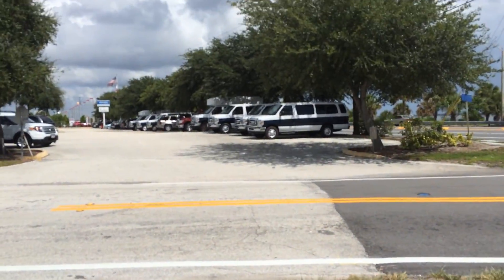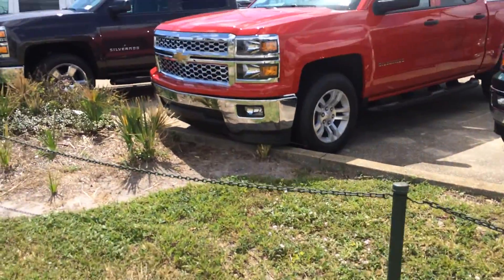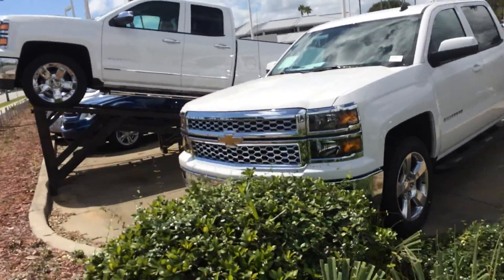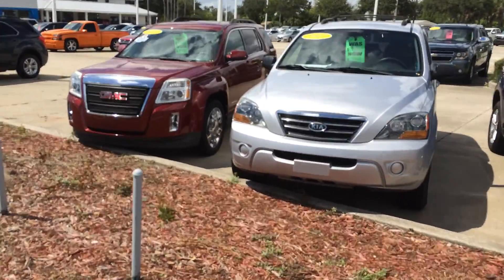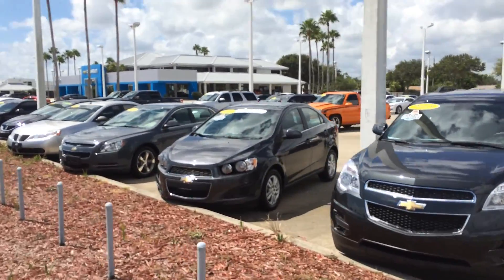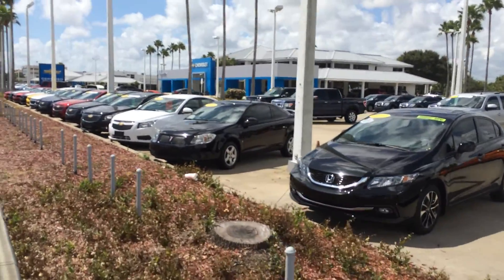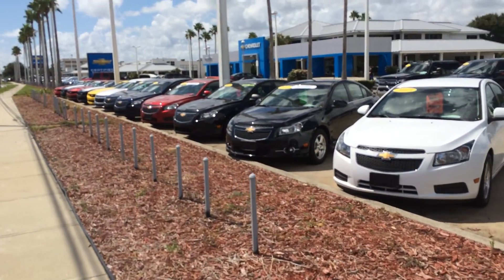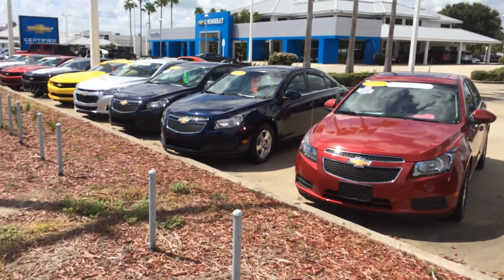Melbourne FL | Rosner Chevrolet Melbourne Review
Rosner Chevrolet Melbourne Review